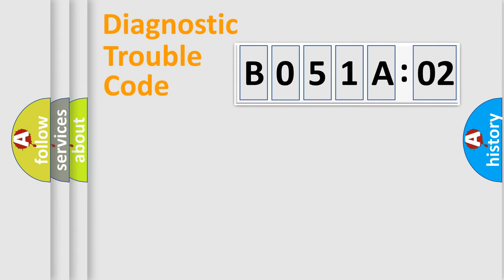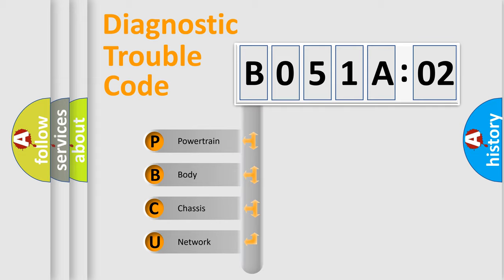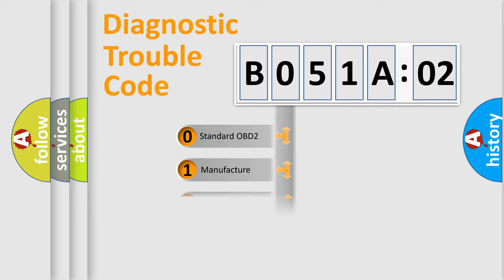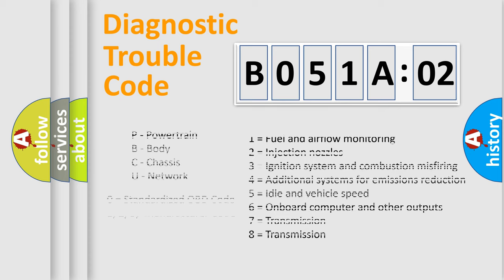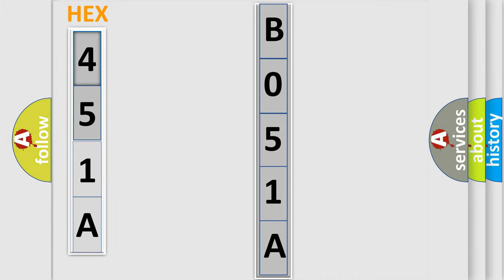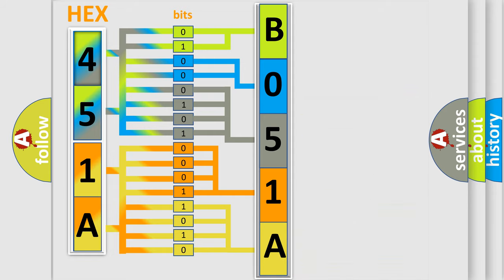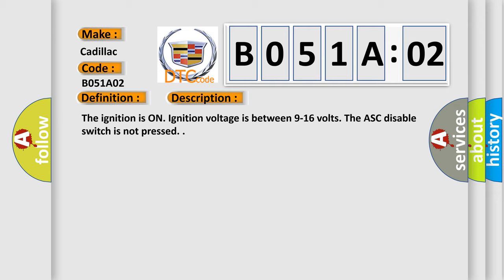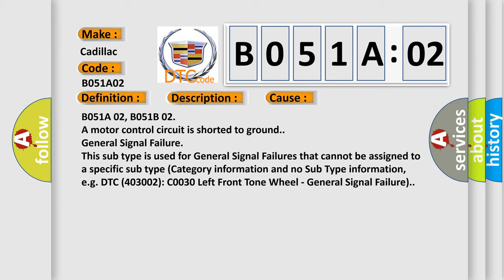DTC cadillac B051A-02 Short Explanation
Contents:
0:21 Basic DTC analysis according to OBD2 protocol standard.
1:48 Insight into programming
2:58 A diagnostically understandable description of the Diagnostic Trouble Code
3:05 Basic error definition

Make:
Cadillac
Code:
B051A 02
Definition:
Left Side Assist Step Motor Control Circuit Short to Ground
Description:
The ignition is ON. Ignition voltage is between 9-16 volts. The ASC disable switch is not pressed.
Cause:
B051A 02, B051B 02
A motor control circuit is shorted to ground.